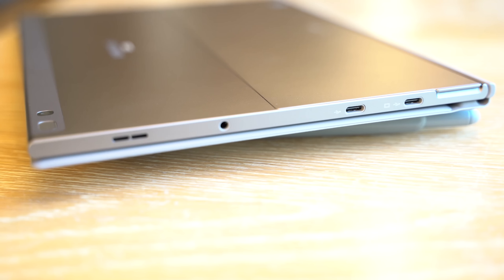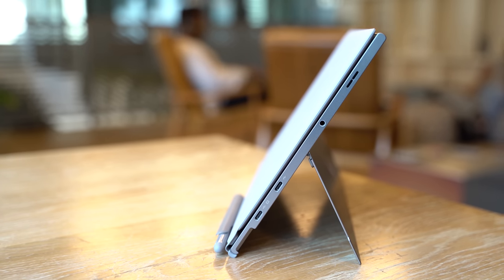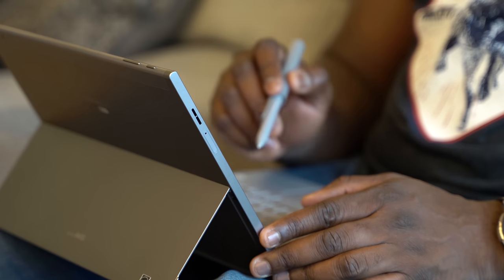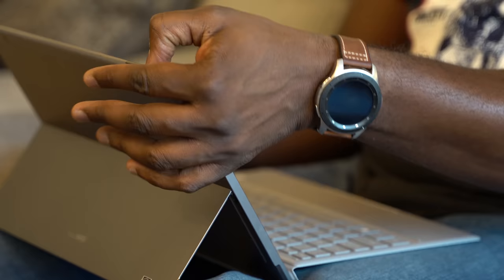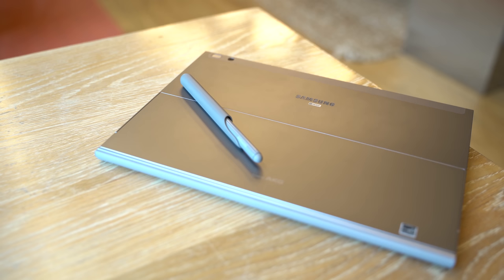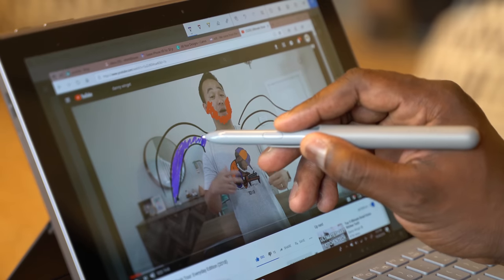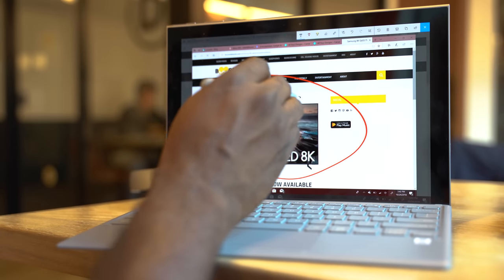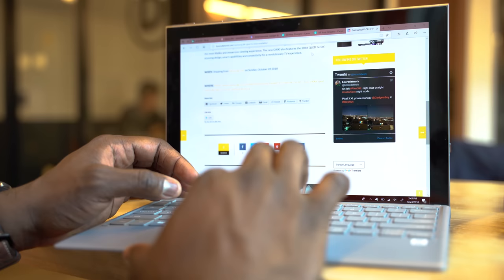Galaxy Book 2: The Future laptop???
How will laptops change come 2019 and what will make them different.